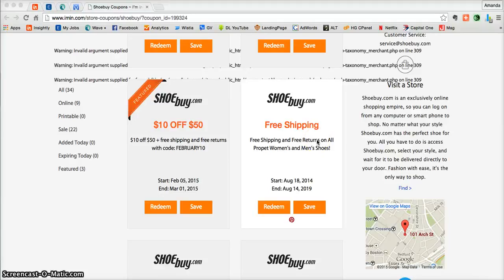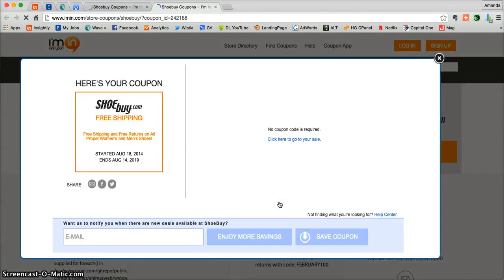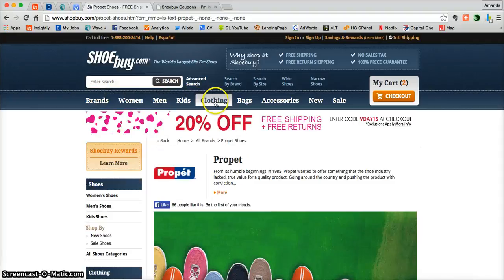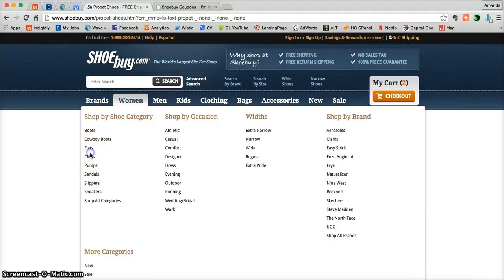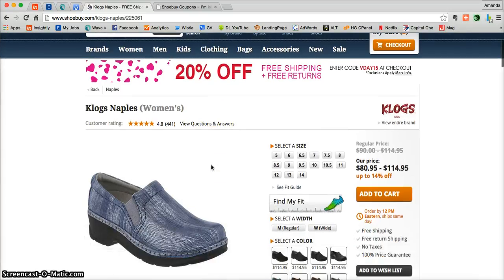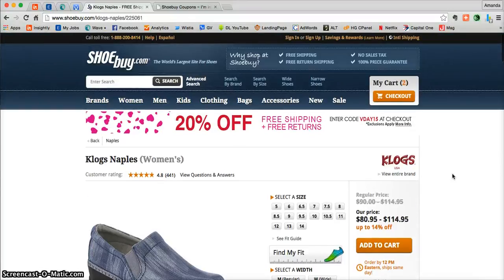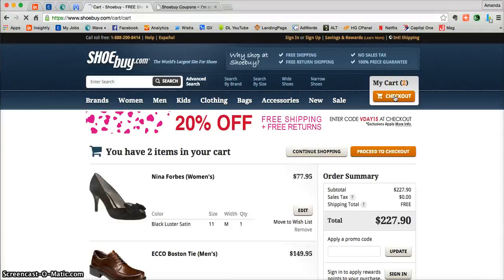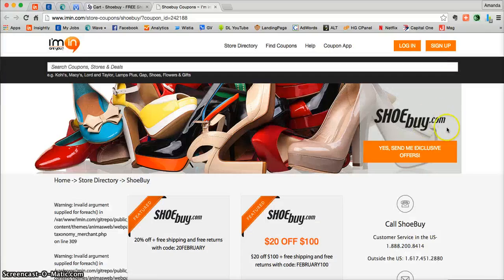Shoebuy Coupon verification by I’m in!